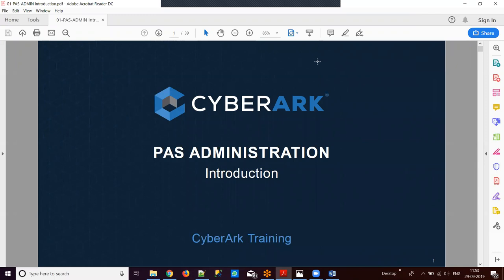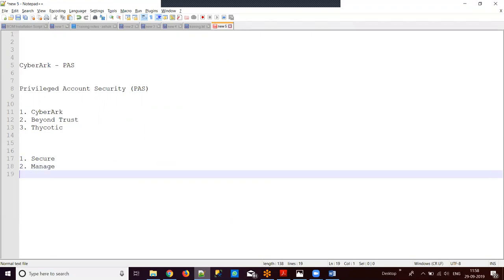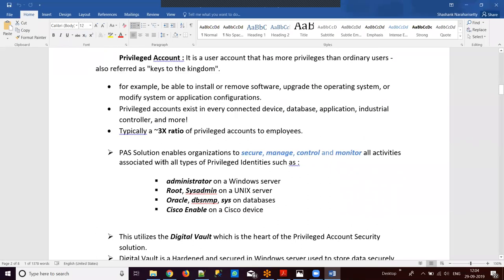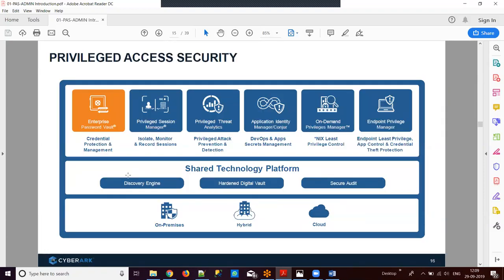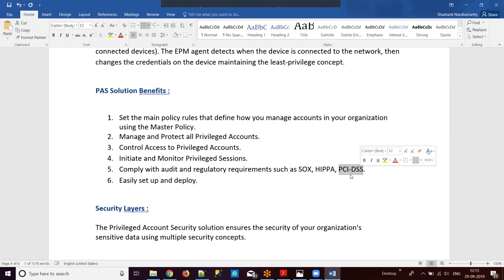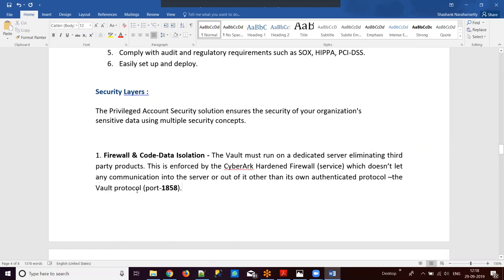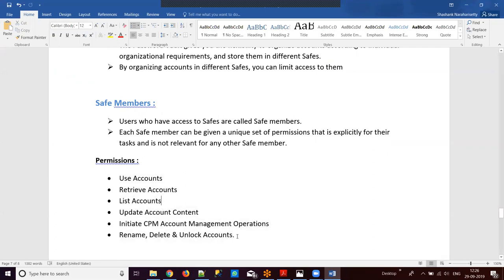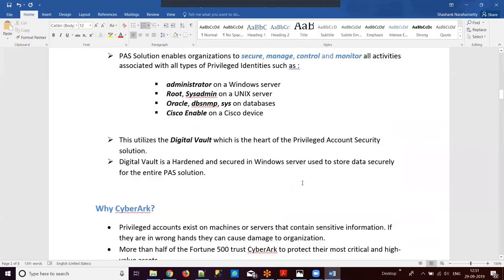CyberArk demo by VsignInfotech(+91 9640344477)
Vsign is an organization designed and executing demanded skills in IT market like OIM, SAILPOINT, CyberArk, Forgrock and Ping IAM, Saviyant. Also few more part from IAM like Guidewire, PEGA, Salesforce, RPA tools, Java, Python, ServiceNow, Selenium...